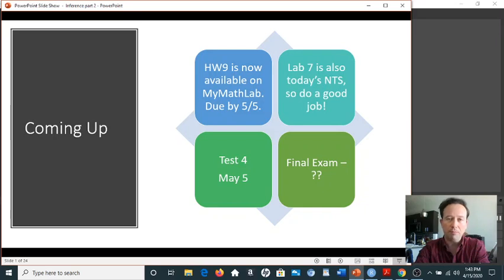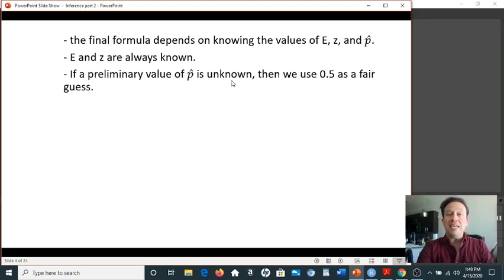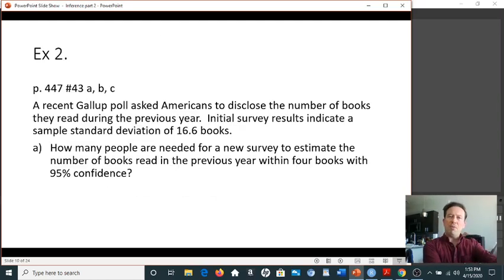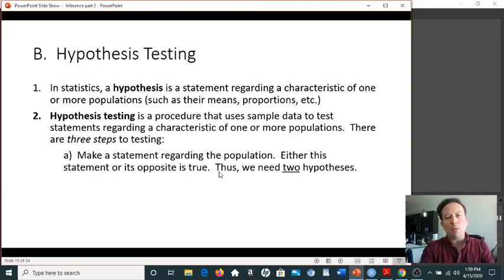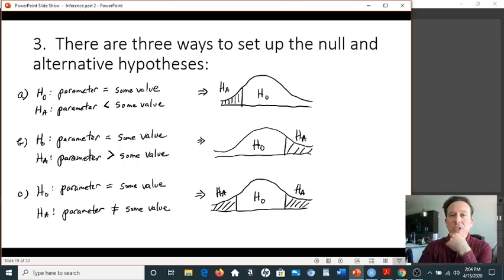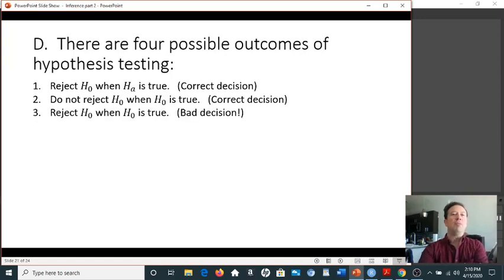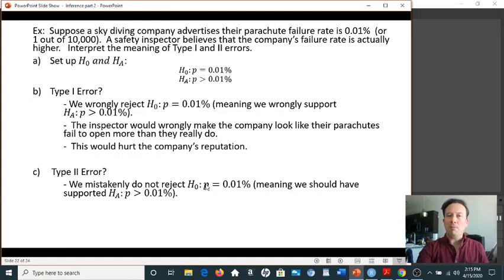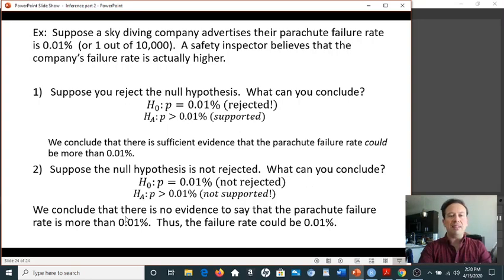Statistics April 16 Lecture: Hypothesis Testing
1.  Determine the sample size necessary given certain conditions.
2.  Intro to hypothesis testing:  terminologies such as null and alternative hypotheses, level of significance, types I and II errors, drawing conclusions if you reject or fail to reject the null hypothesis.